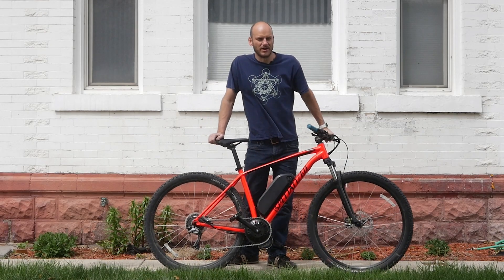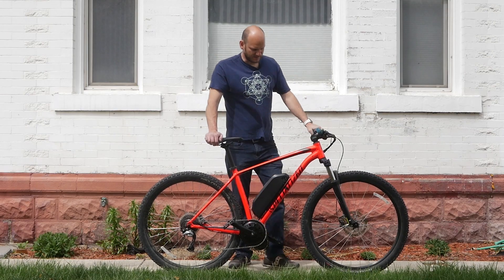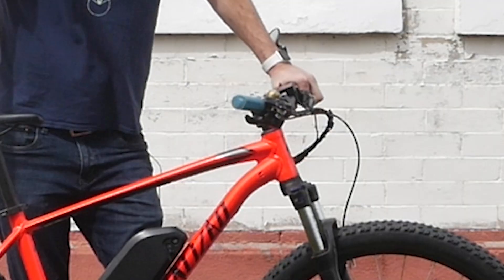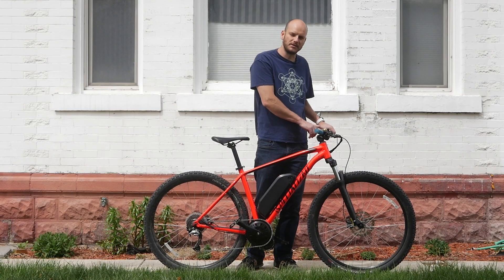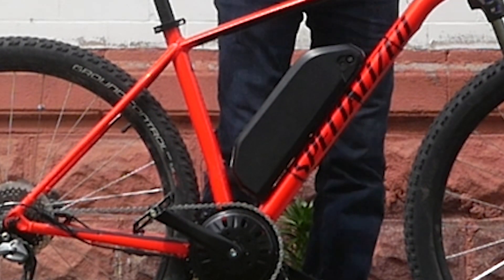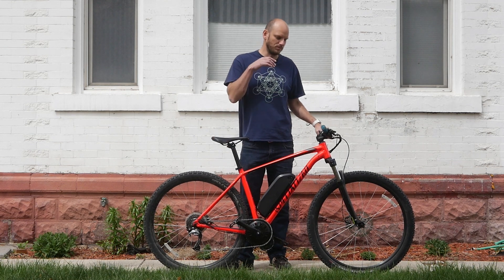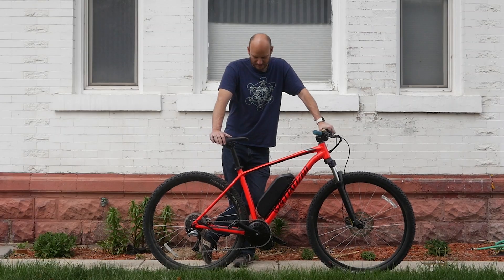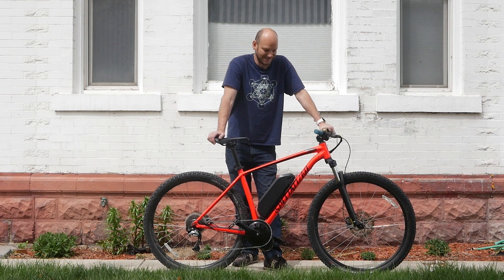Custom E-bike Build: Specialized Rockhopper BBSHD 52v 17.5ah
for all your e-bike components and help!

Bike- Specialized Rockhopper
Motor-Bafang BBSHD 1000w 68mm